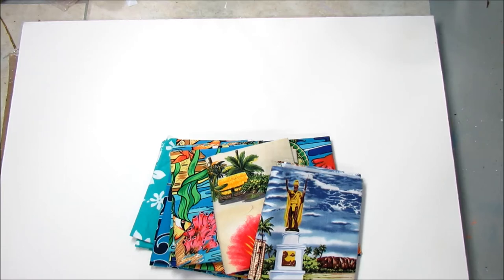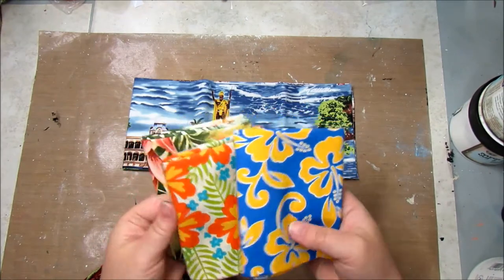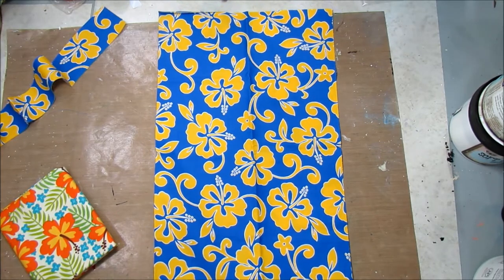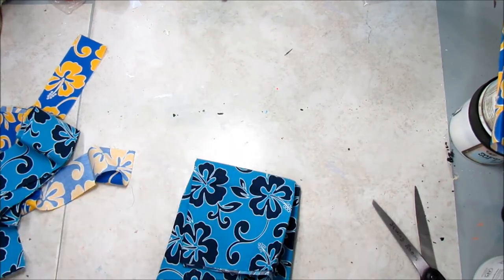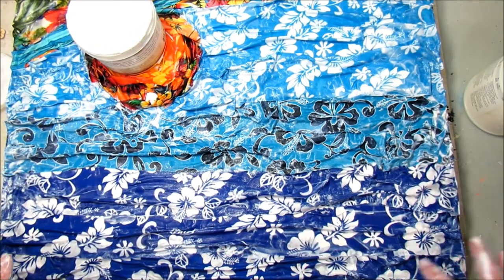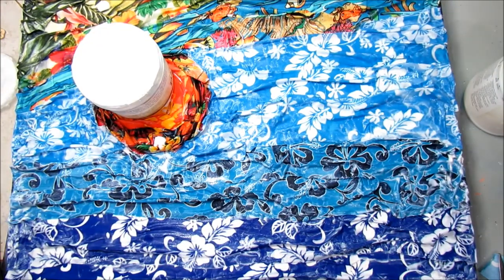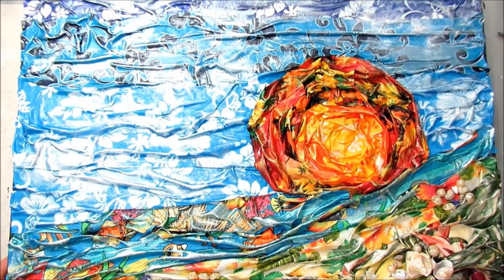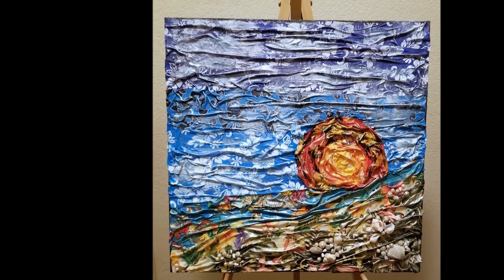Fabric Beach Landscape Mixed Media Canvas | DIY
I know this is a long one, but it is a fun project that anyone can do! use any fabric to create a painting!

This beach landscape is created with fabric I got from my trip to Hawaii. The haul video is here:

Quilt and Fabric land
THE WHARF CINEMA CENTER 658 FRONT STREET
LAHAINA, MAUI, HAWAII 96761

Tropical Fat Quarters (not what I used, but they might work)
Soho Black Paint
Finnabair Sparks
Finnabair brushes